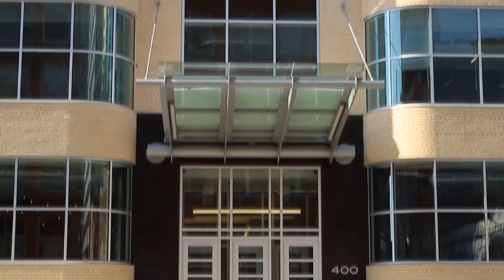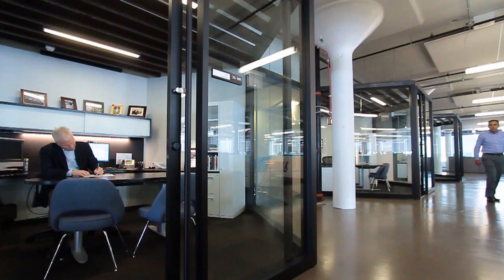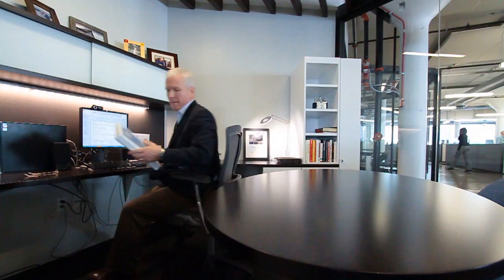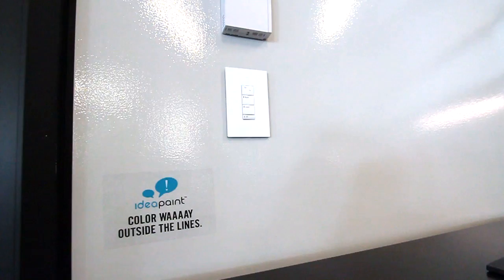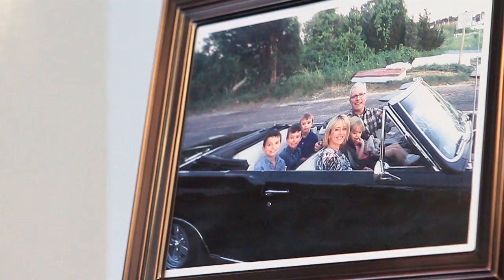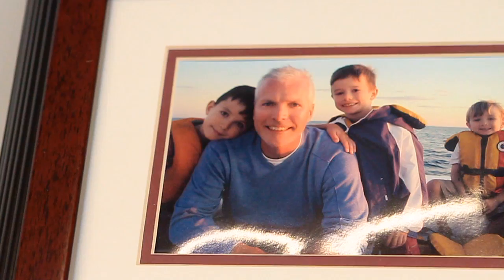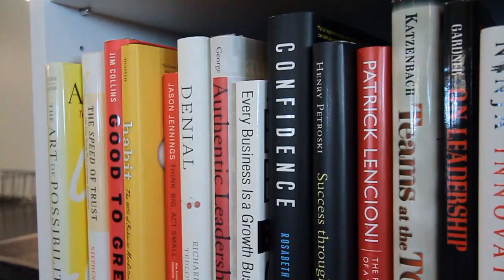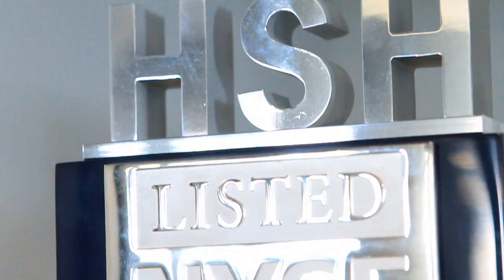Sean Connolly of Hillshire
Sean Connolly of Hillshire Brands Co. downsized his office space, and he's happy with the results.